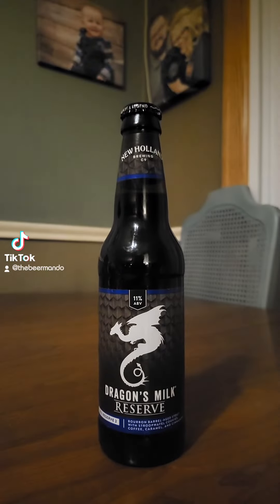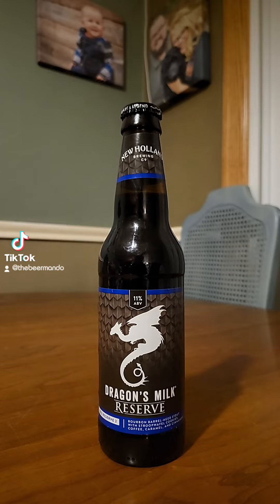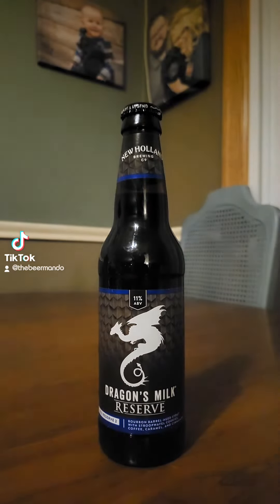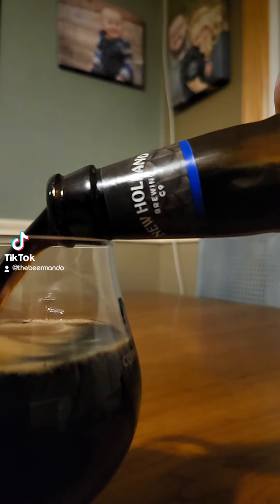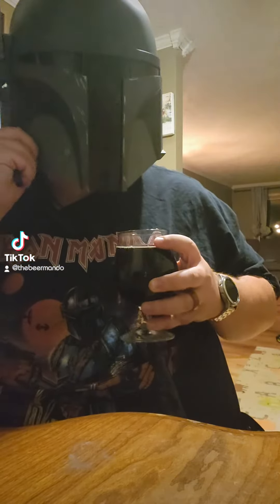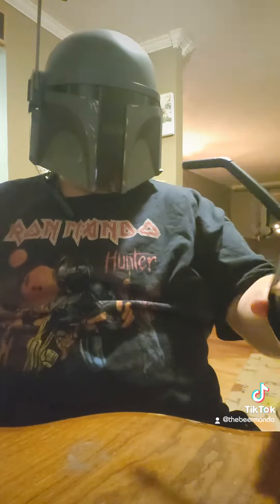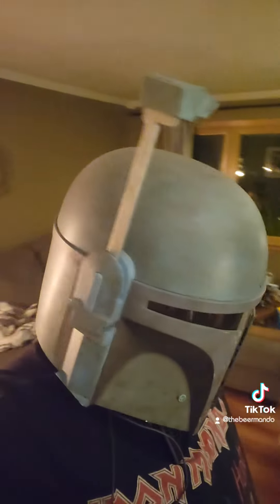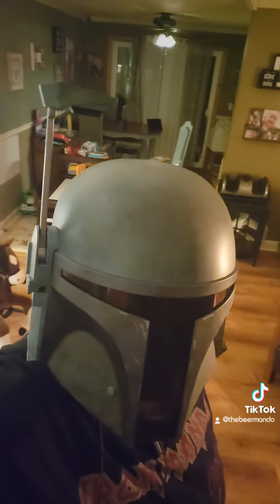Brew to Review - New Holland Brewing Dragon's Milk Reserve 2022 #2 Beer Review